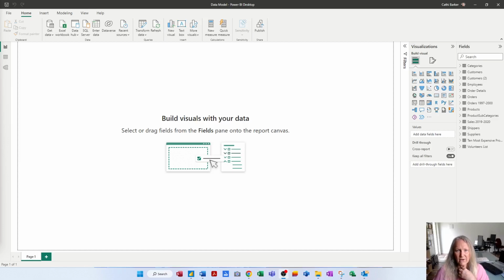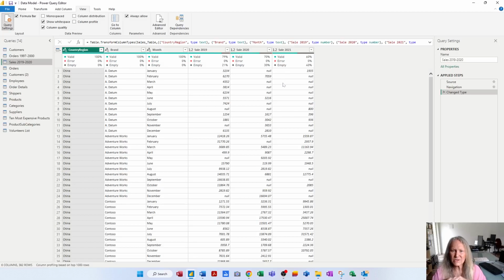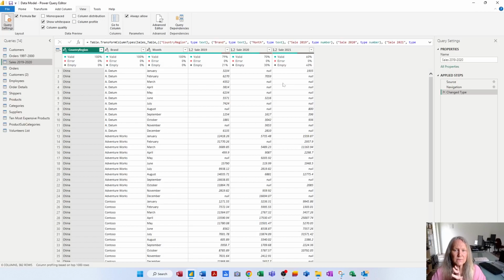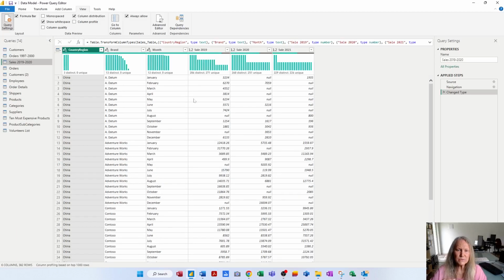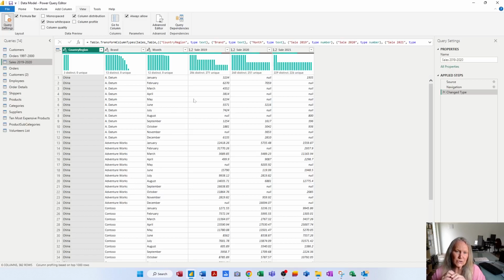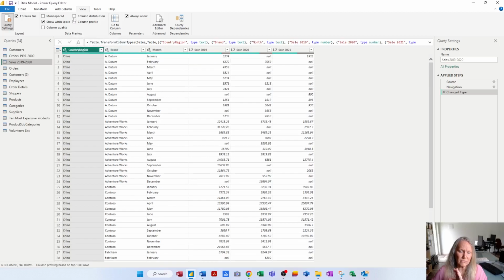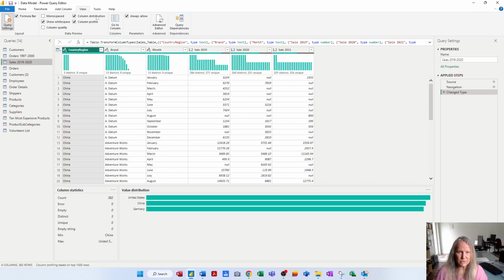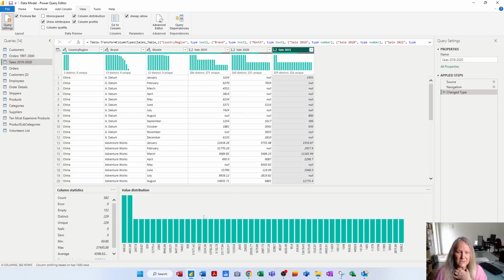Microsoft Power BI - Level 1 - Video 6 Profile Data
To understand data anomalies and statistics, select the Column Distribution, Column Quality, and Column Profile options. The following figure shows the statistics that appear.
Column quality and Column distribution are shown in the graphs above the columns of data.
Column quality shows you the percentages of data that is Valid, in Error, and Empty. In an ideal situation, you want 100 percent of the data to be valid